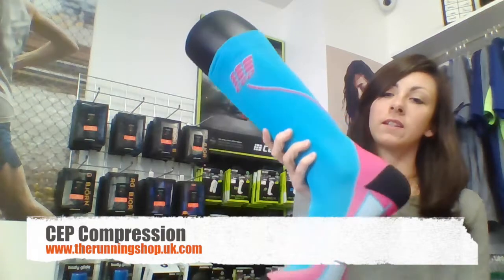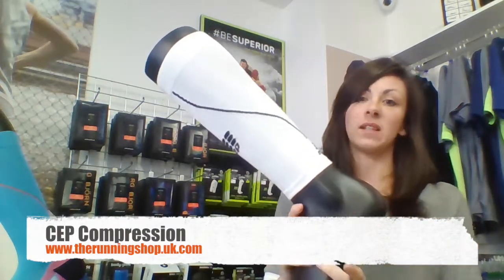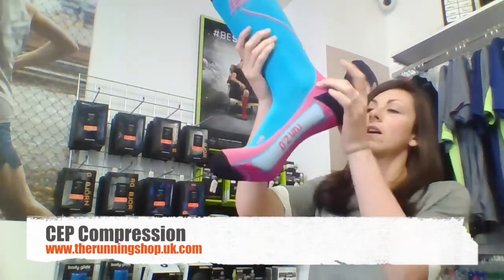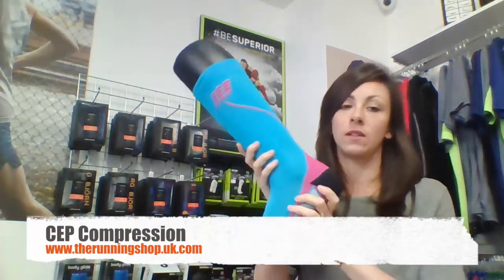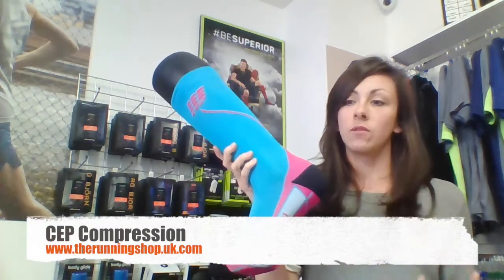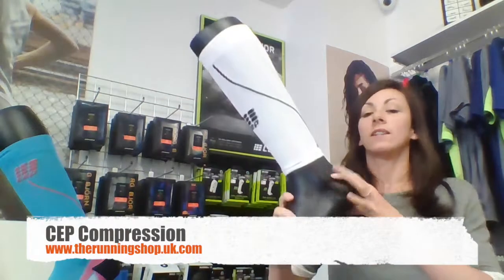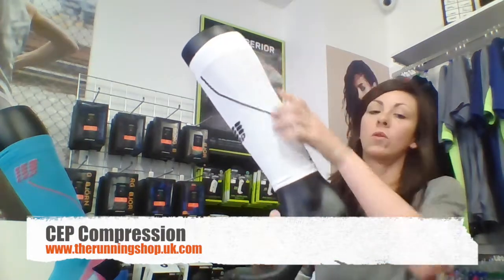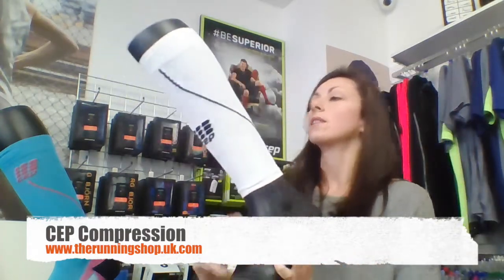CEP Compression review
CEP Compression kit reviewed by Kayleigh from the Running Shop